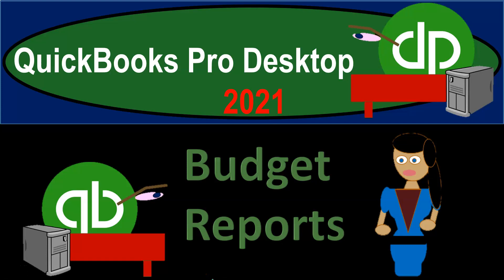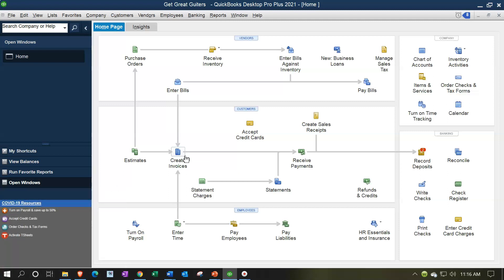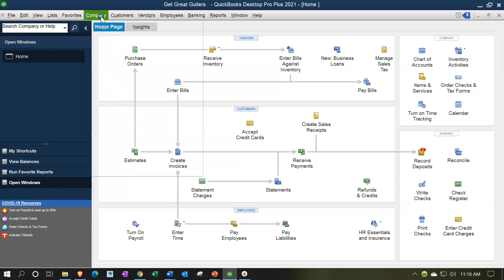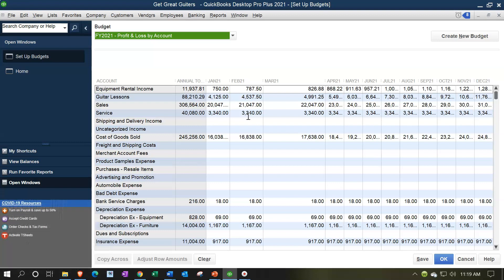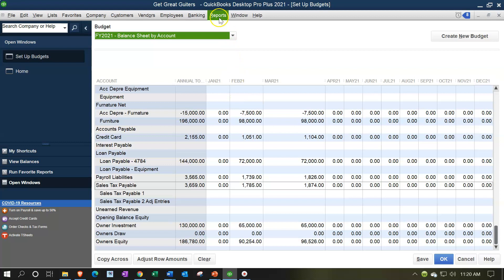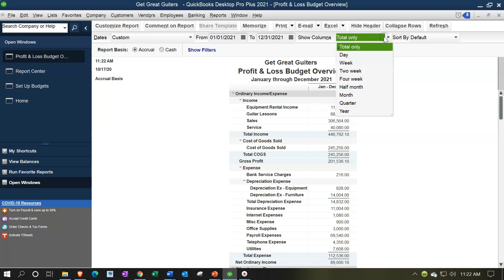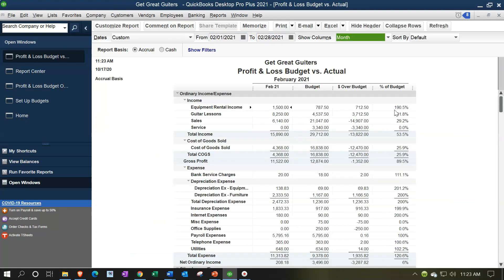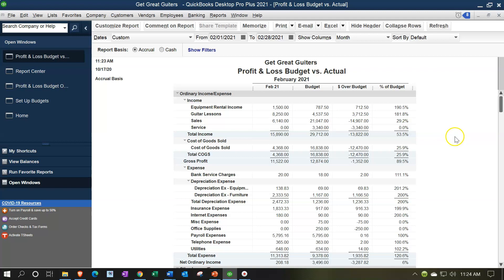Budget Reports 4.65 QuickBooks Desktop 2021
Budget Reports